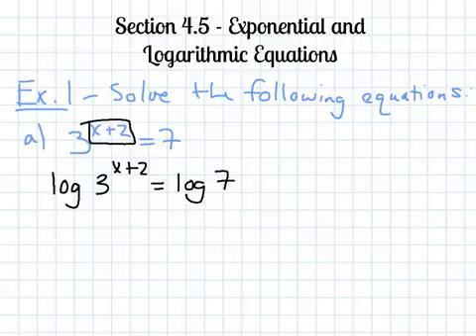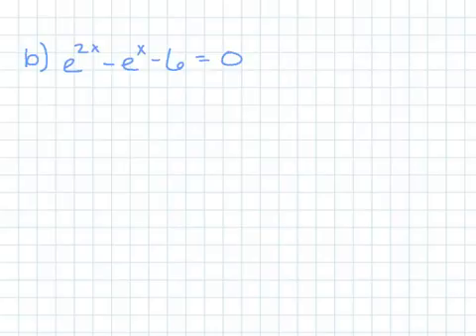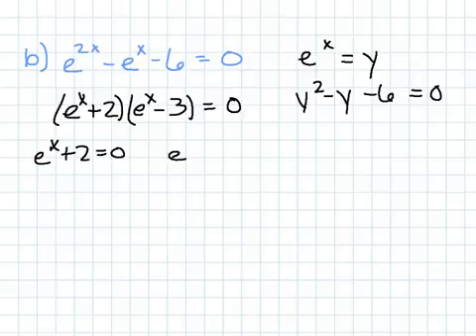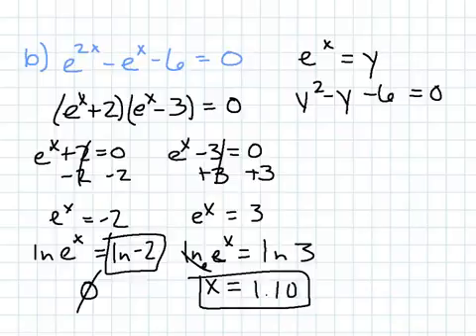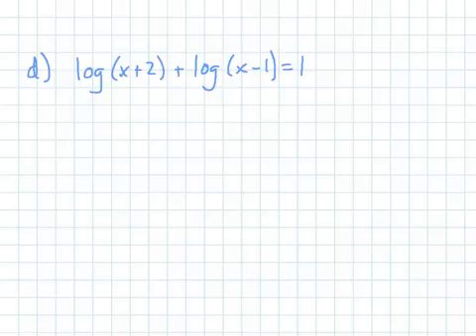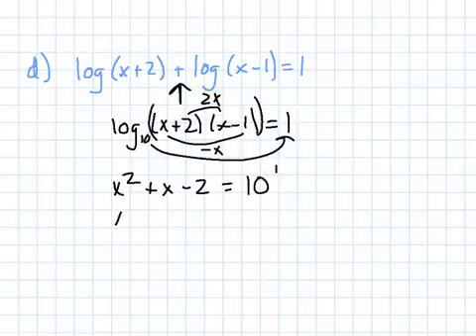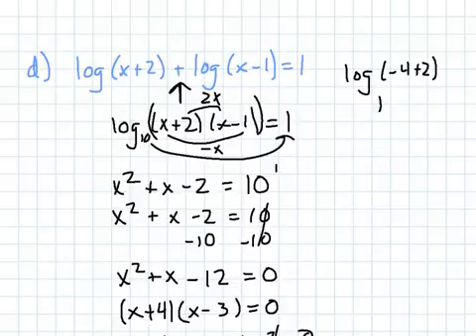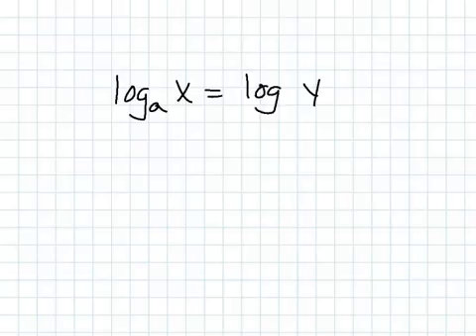Section 4.5 - Exponential and Logarithmic Equations